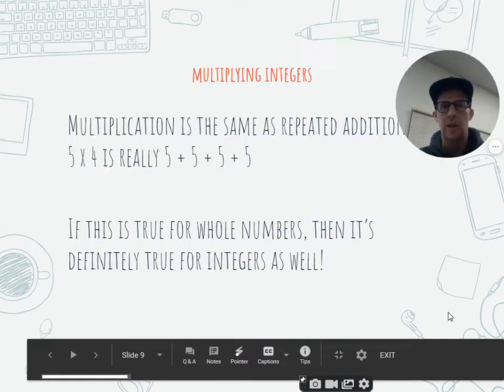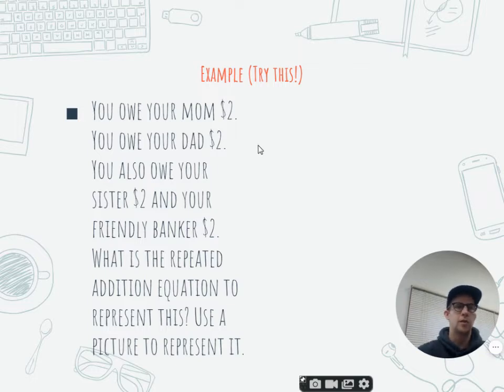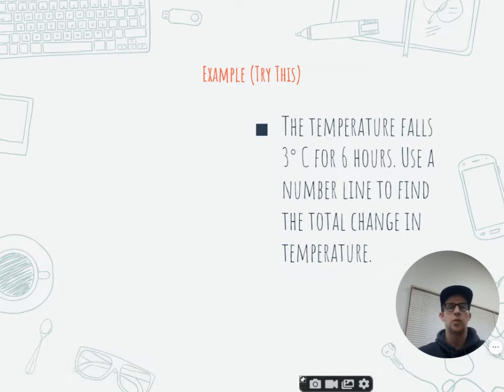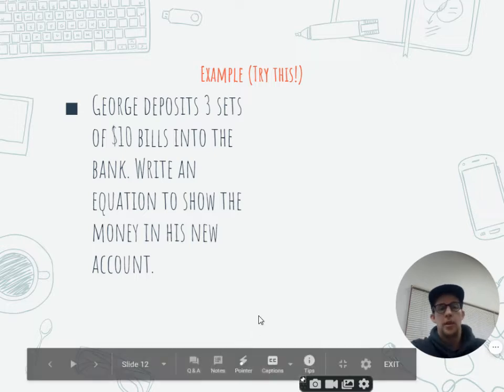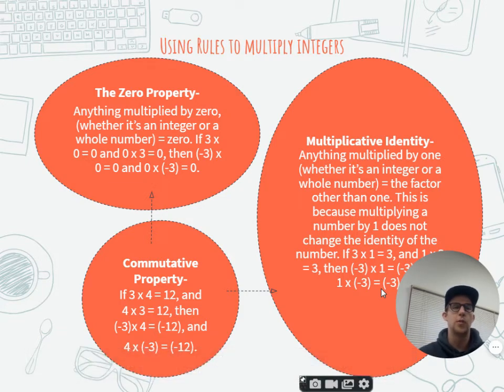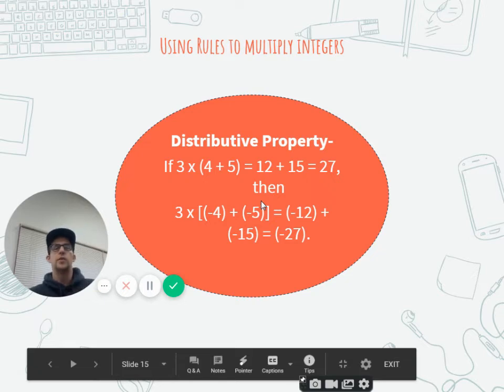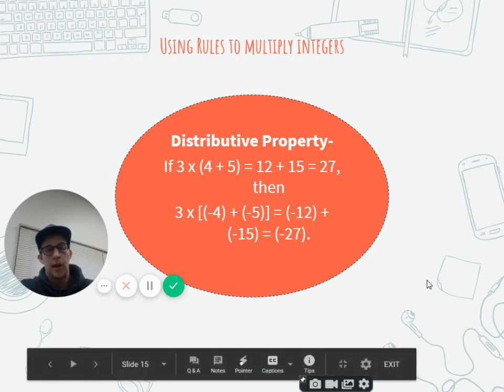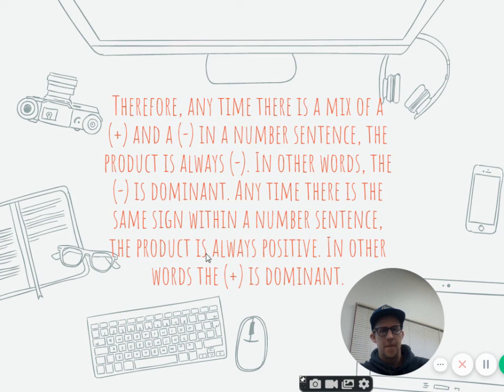Multiplying Integers Review - Grade 8 Math